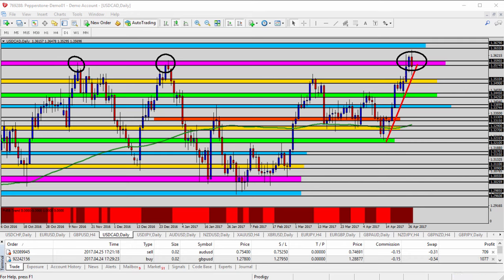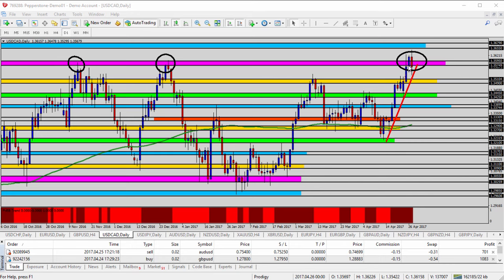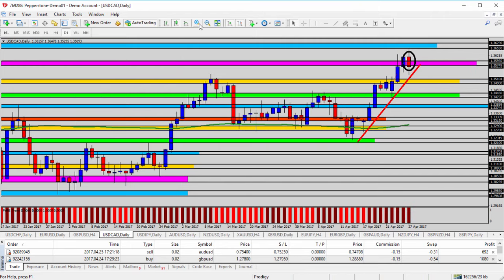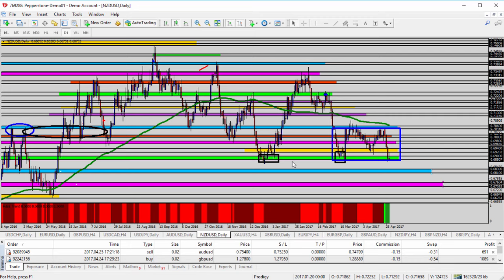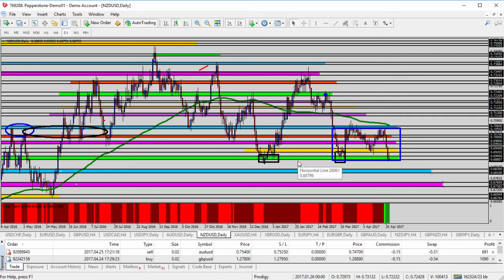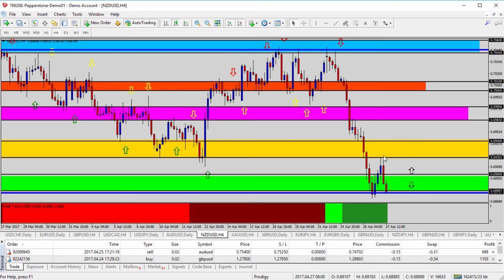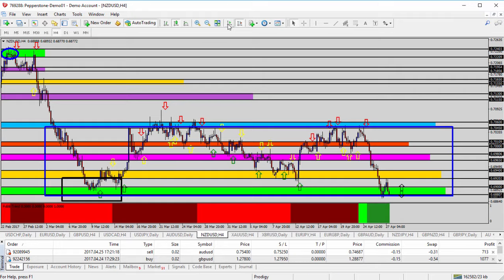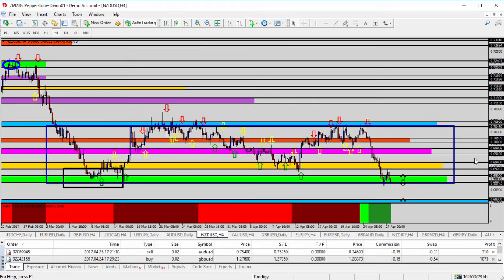Learn Trading - Forex Update: NZDUSD at Support Watching for Reversal or Breakout